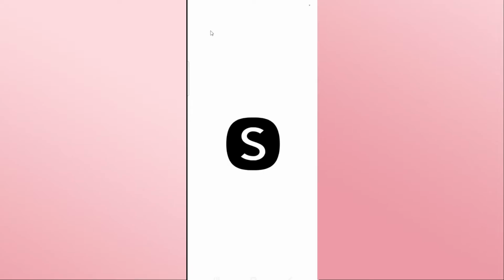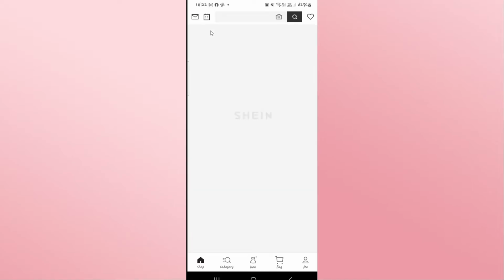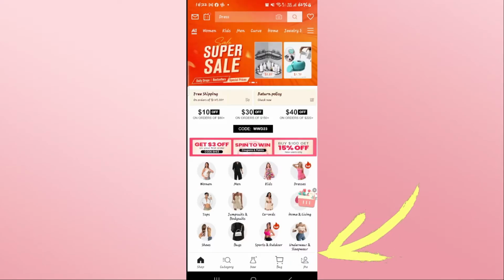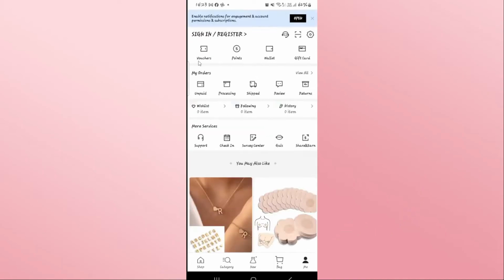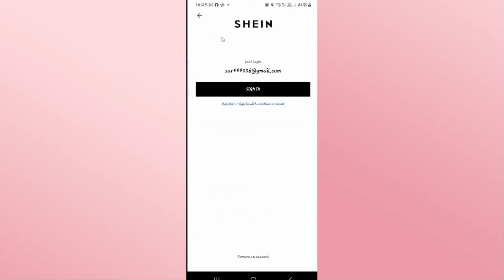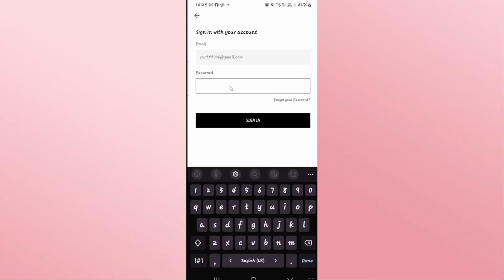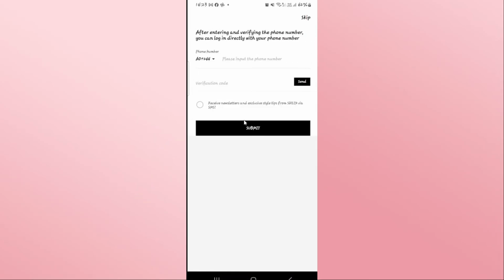Login Shein App: How to Login to Your Account on Shein App? 2024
Welcome to our Shein tutorial series! Ready to dive into the world of fashion with Shein? Join us as we guide you through the simple steps to log into your account and unlock a personalized shopping experience on the Shein app!